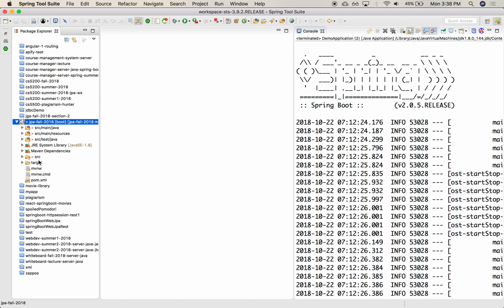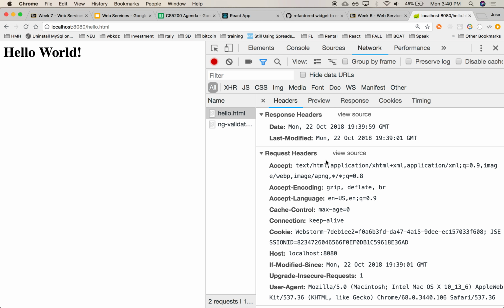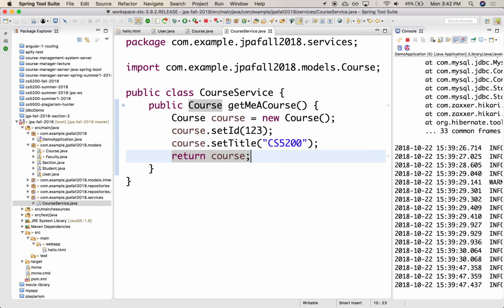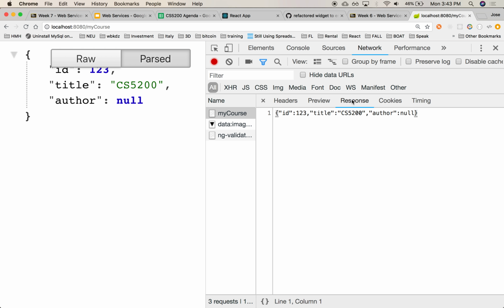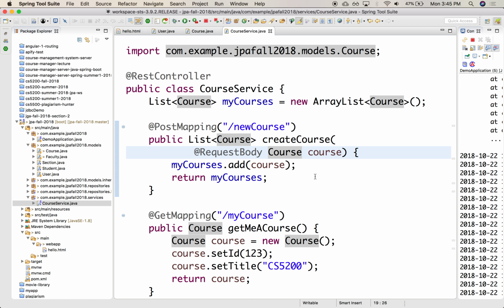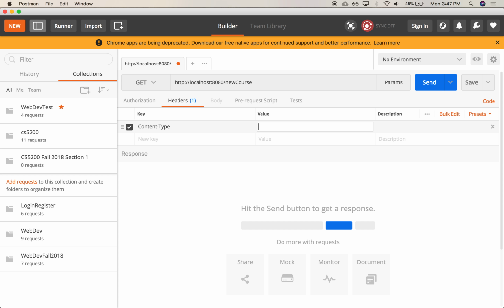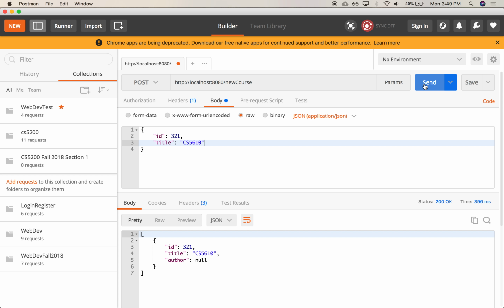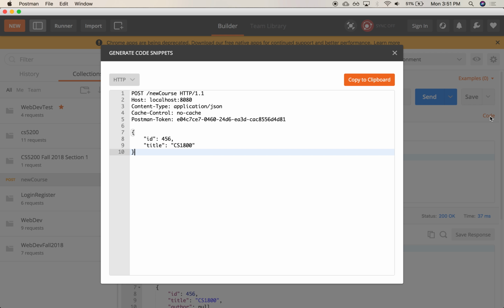W7 4 post